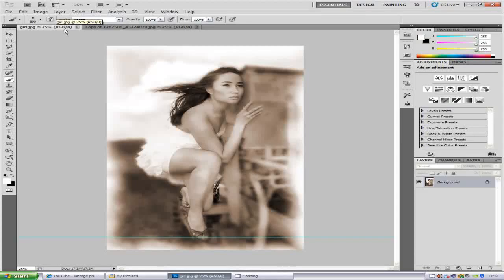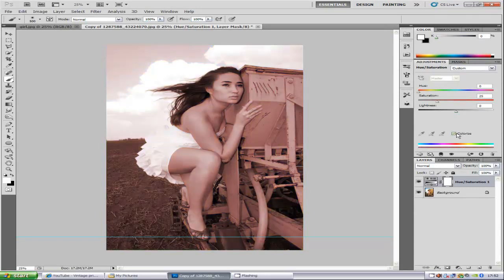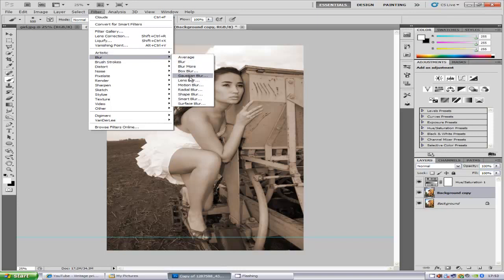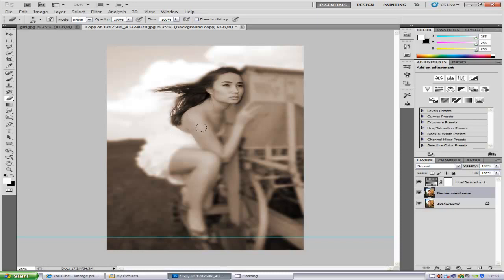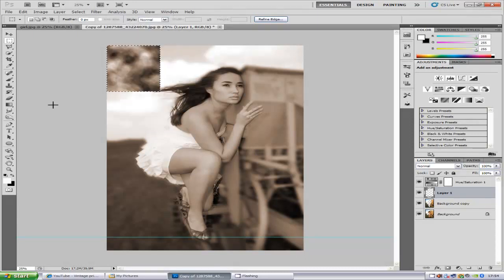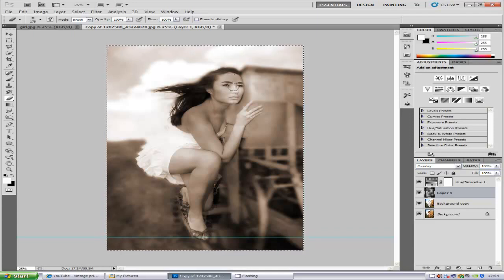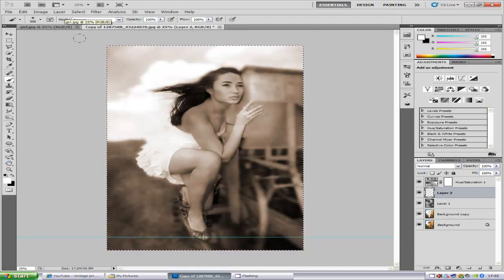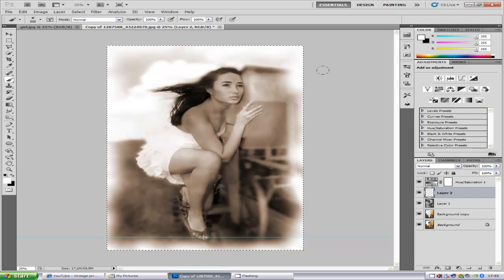Photoshop CS5 vintage photo effect tutorial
hey
This tutorial will teach you how to make the vintage photo effect in photoshop so that you can make all your pictures look perfect.

NEW T-SHIRTS!

Google Plus!